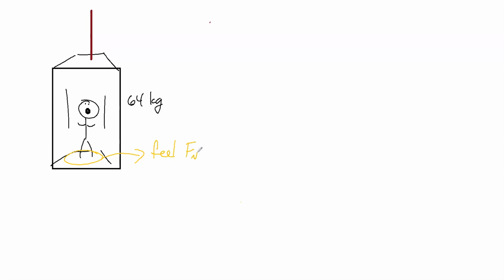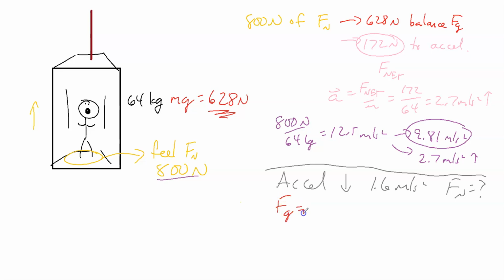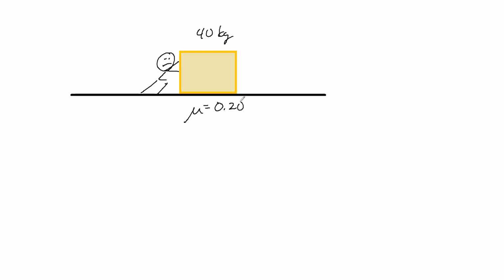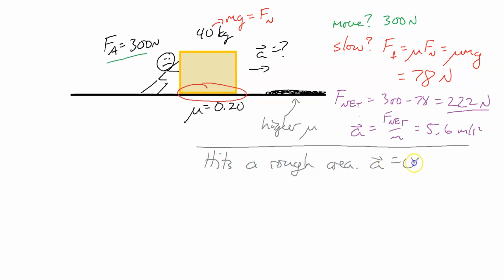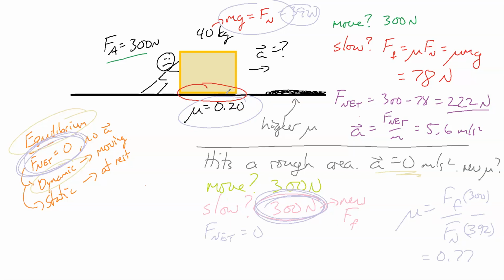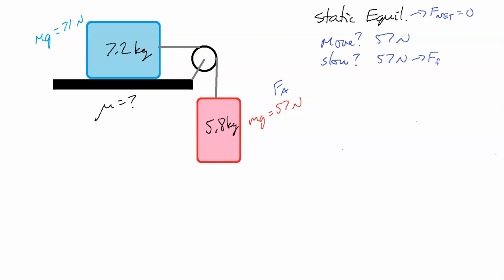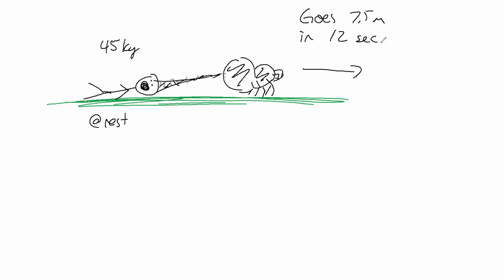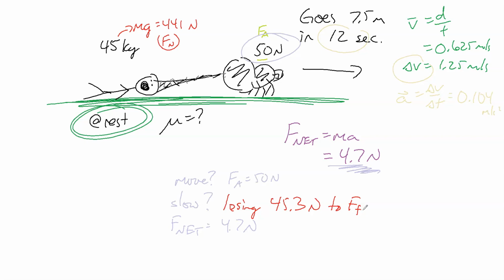11 Dynamics Vid 05 Fg Fn Ff Questions